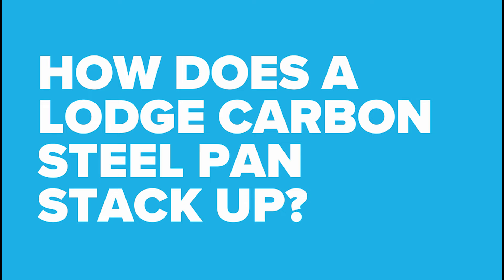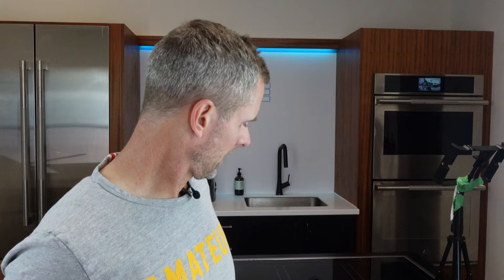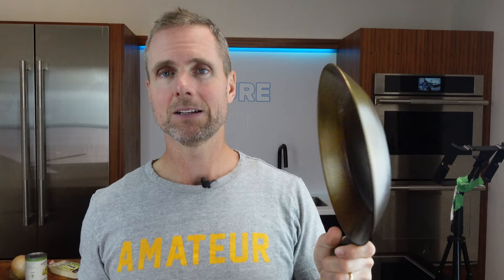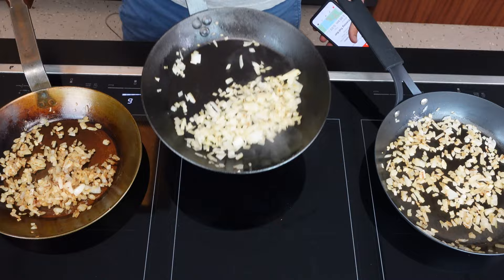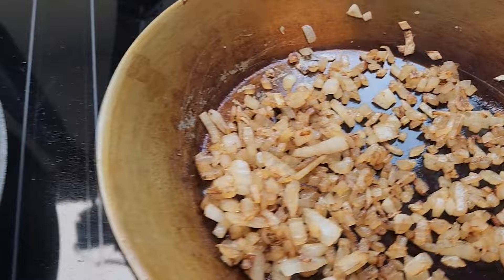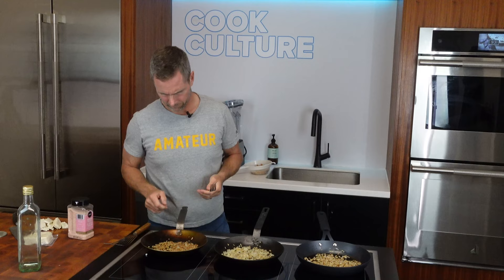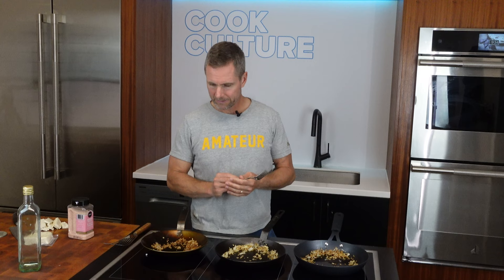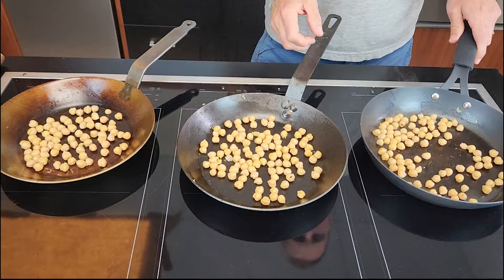Lodge Carbon Steel VS Matfer & OXO - In depth review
I bought a Lodge Carbon Steel pan many months ago for testing but just wasn't excited to put it to the test as I'm a pretty die-hard French carbon steel fan. I finally got around to making this video and surprisingly, I learned a thing or two. I should have used this pan a long time ago! In this video, I tested the Lodge Carbon Steel pan against an OXO carbon steel pan and a Mafter carbon steel pan